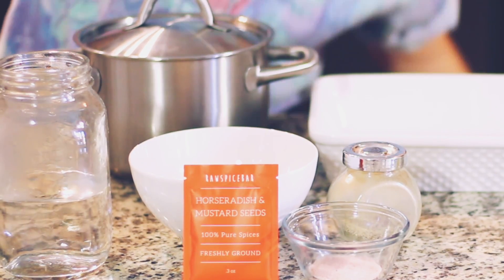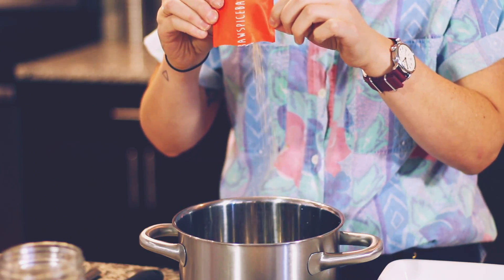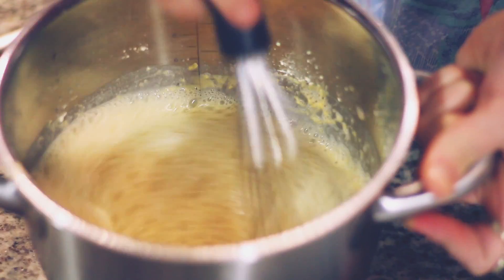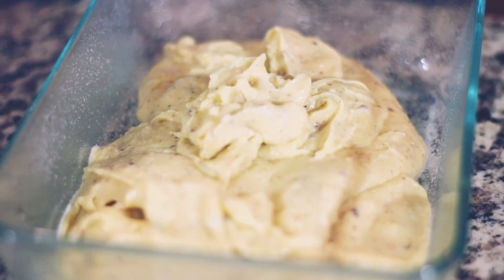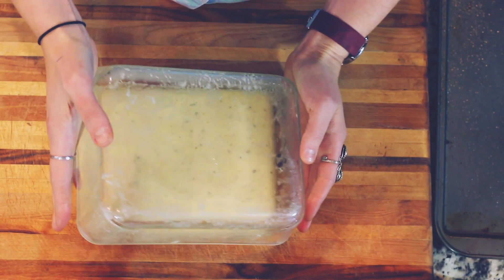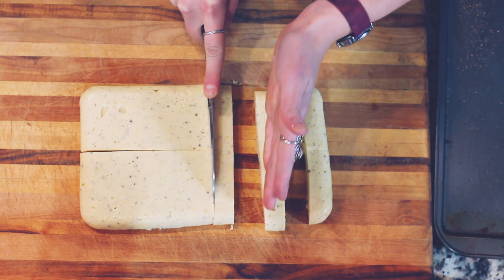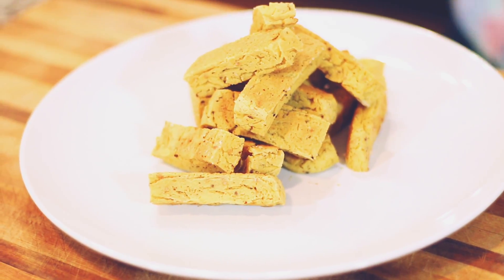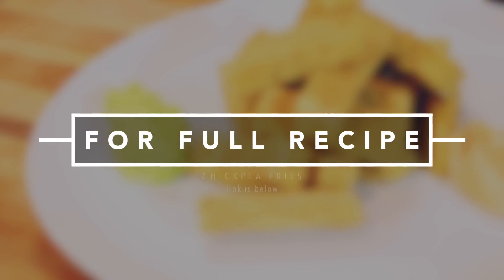CHICKPEA FRIES feat. RawSpiceBar | plantae kitchen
Well now, this is what we call taking fries to a whole new level. These fries are not only packed with loads of flavor from the horseradish and mustard seeds but they are also great for parties, football gatherings, you name it. It's a hardy snack that goes a long way.

Hey, Sarah and Nina here bringing you plant based ◉ v i b e s ◉  all up in the kitchen!